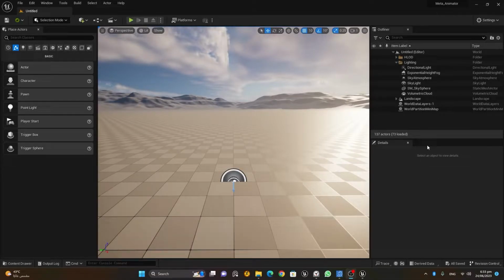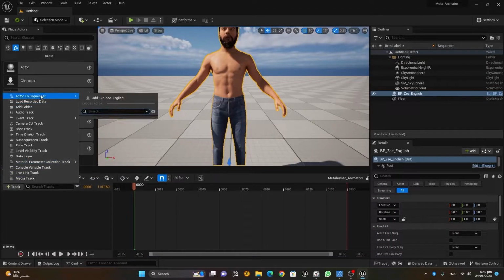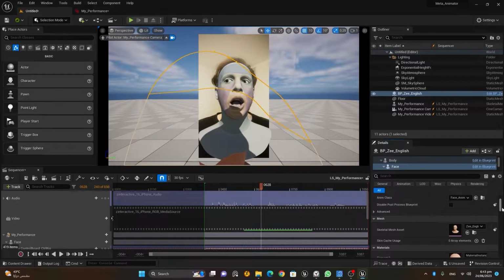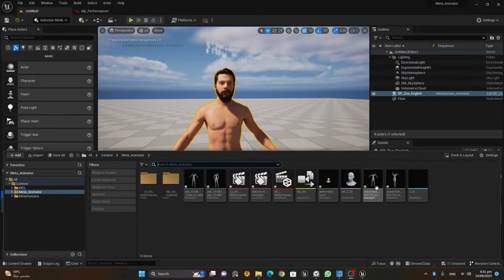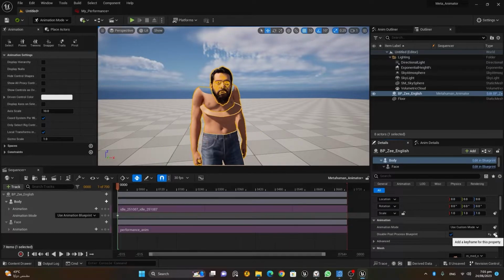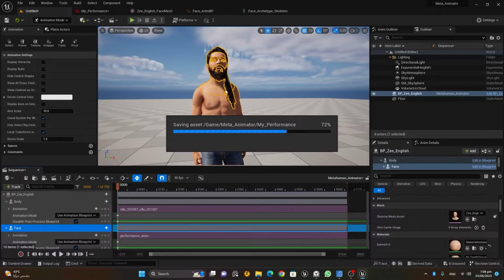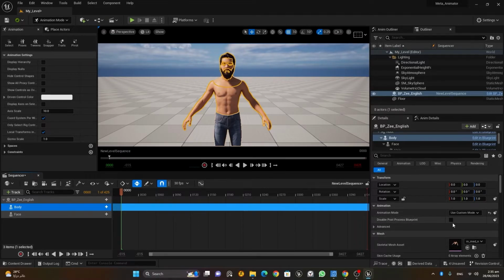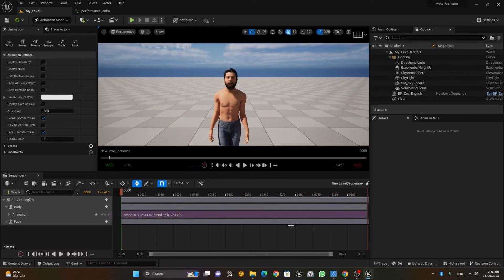Animating with Metahuman Animator | Lesson 10 | Chapter 7| Unreal Engine Cinematics Full Course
Description: Explore advanced animation techniques using the Metahuman Animator tool, allowing for precise control and customization of character movements and performances.